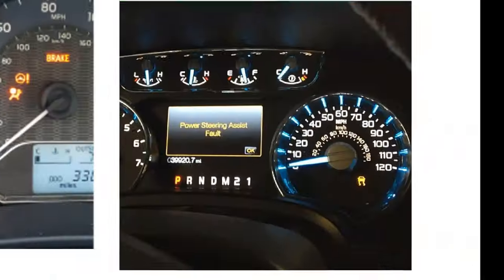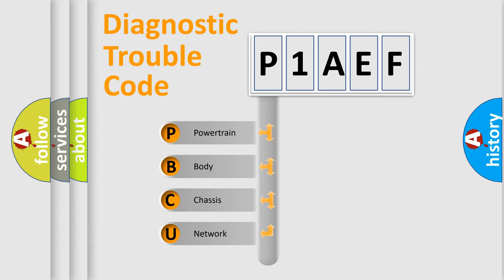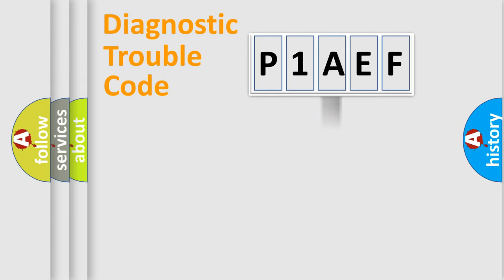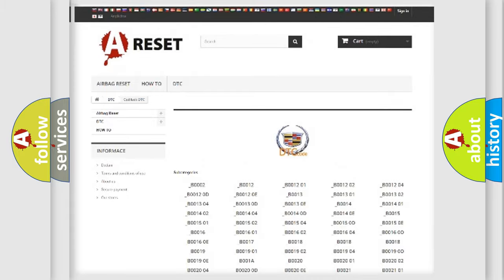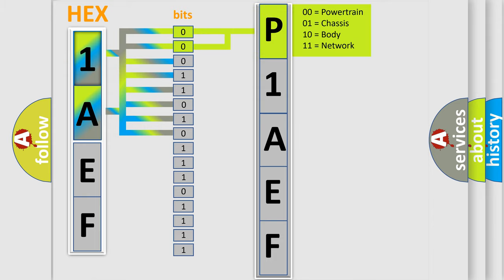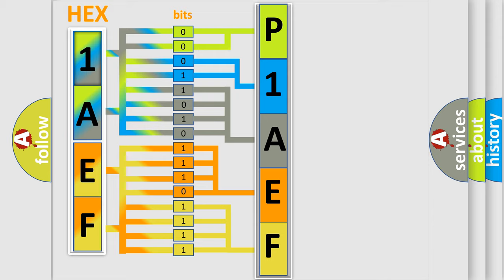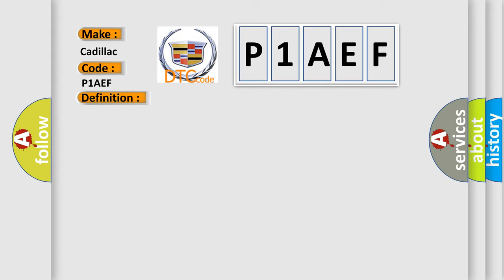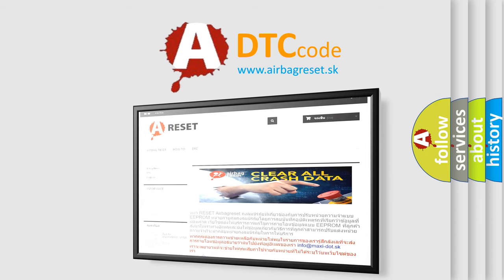DTC cadillac P1AEF Short Explanation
Contents:
0:21 Basic DTC analysis according to OBD2 protocol standard.
1:48 Insight into programming
2:58 A diagnostically understandable description of the Diagnostic Trouble Code
3:05 Basic error definition

Make:
Cadillac
Code:
P1AEF
Definition:
No Communication With Rear Wheel Steering Control Module
Cause: